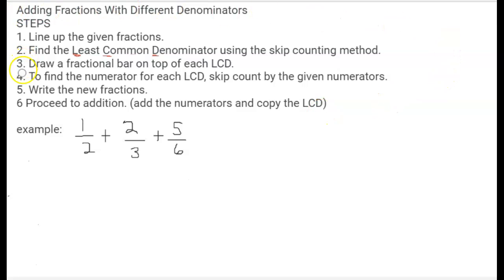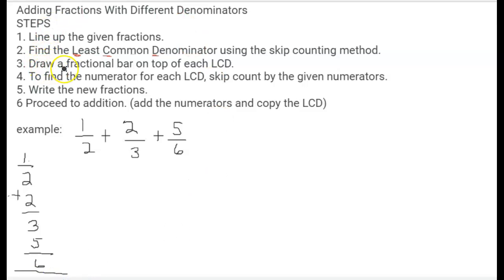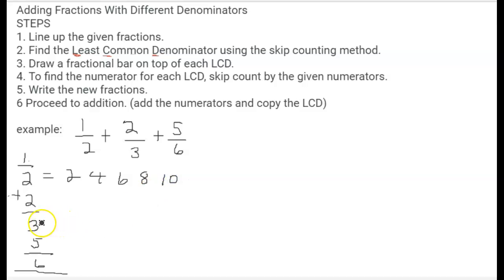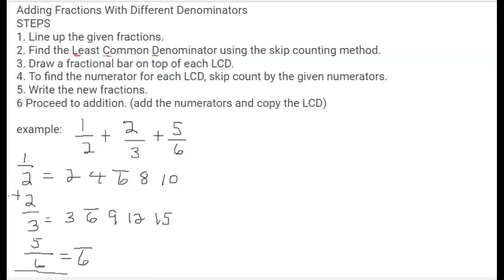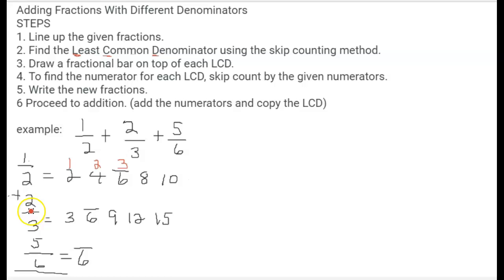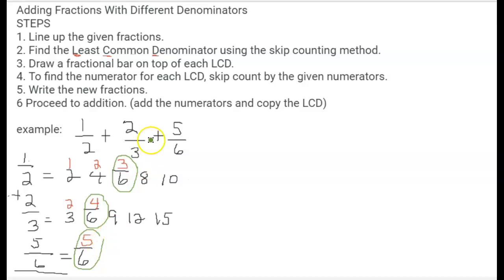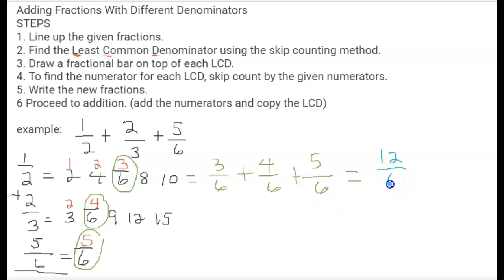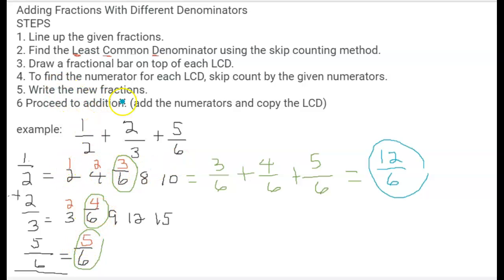Adding Fractions with different denominators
This video shows the different steps in adding fractions with different denominators